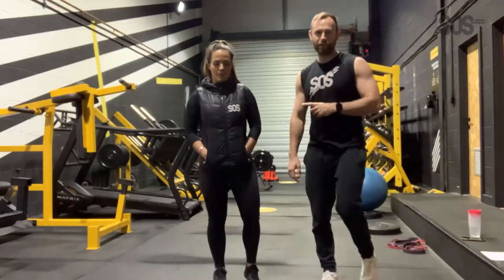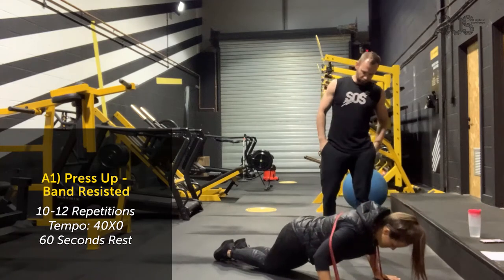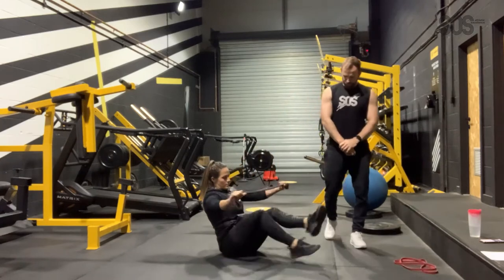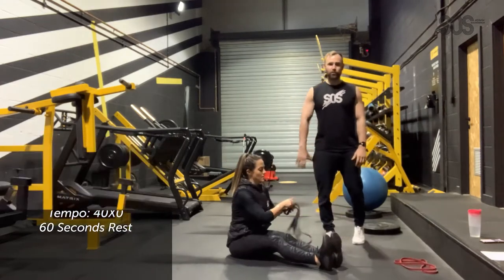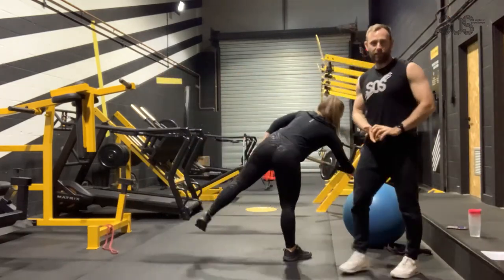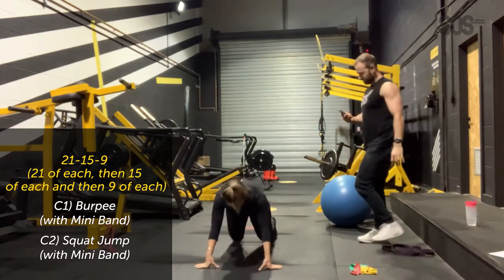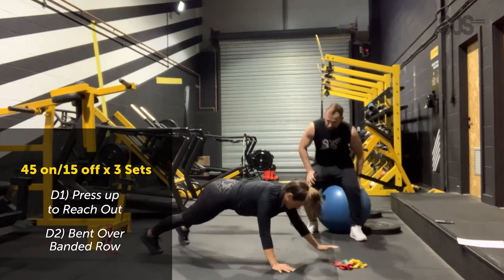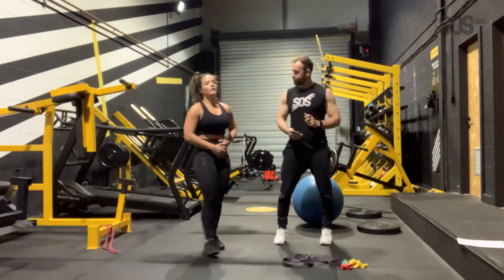12,10,8,12 - Workout 1 - Home Version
By performing the 12/10/8/6 workout you are lowering the strength to make up for muscle exhaustion. This translates to 12 reps (repetition) first, rest. 10 reps then, rest. 8 reps following, rest. 6 reps last and final rest.

Here is the summary of the workout:
A1) Press Up - Band Resisted
10 -12 Repetitions
Tempo: 40X0
60 Seconds Rest

A2) Row - Banded Resisted
10 - 12 Repetitions
Tempo: 40X0
60 Seconds Rest
*4 sets of A series

B1) Split Squat - Band Resisted
10-12 Repetitions Each Leg
Tempo: 3110
45 Seconds Rest

B2) Hip Extension with Knee Flexion - Stability Ball
10-12 Repetitions
Tempo: 2011 Tempo
45 Seconds Rest
*3 Sets of B Series

C1) Burpee (with Mini Band)
C2) Squat Jump (with Mini Band)
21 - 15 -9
(21 each then 15 of each and then 9 of each)

45 on/15 off x 3 Sets
D1) Press up to Reach Out
D2) Bent Over Banded Row
*D = 6 Minute Block of 45/15 (3 of each)